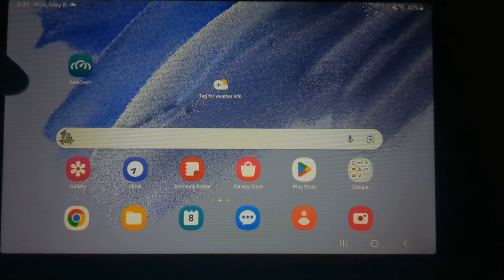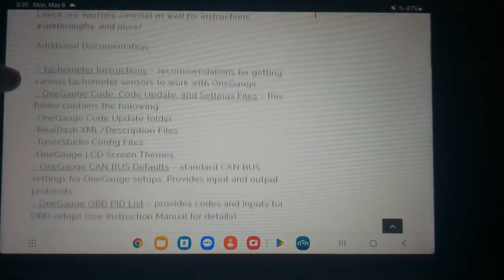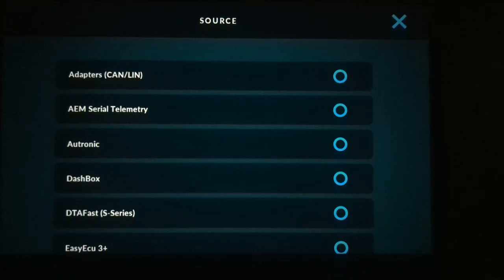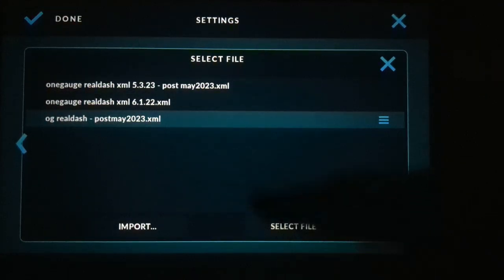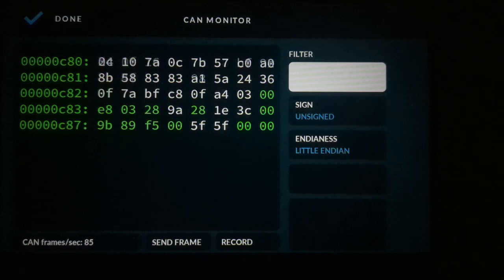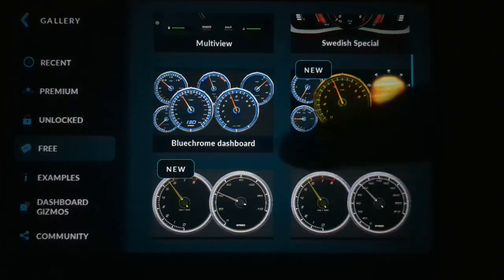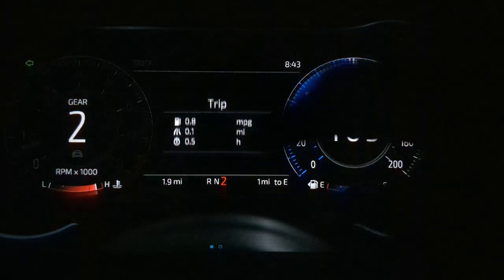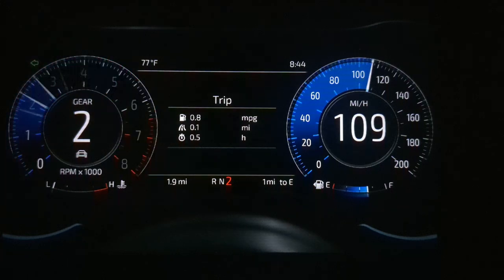OneGauge and RealDash Setup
An overview of how to connect your OneGauge hub to an Android device using RealDash. This reviews setup for both Bluetooth and USB Cable (wired) options.